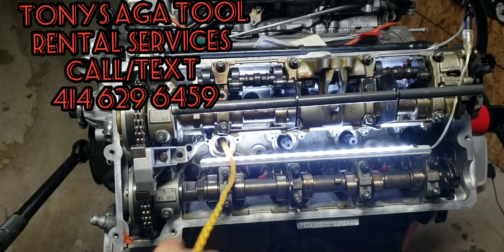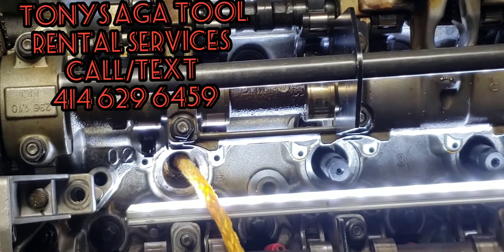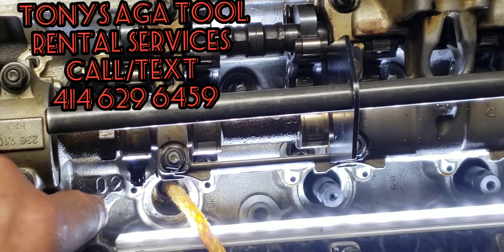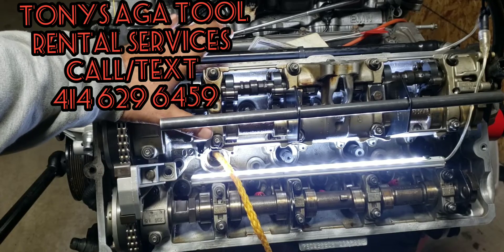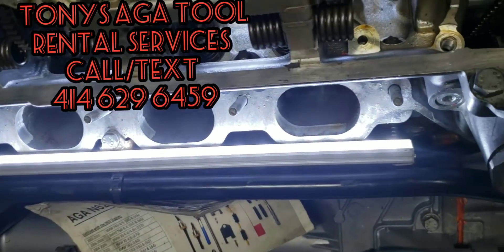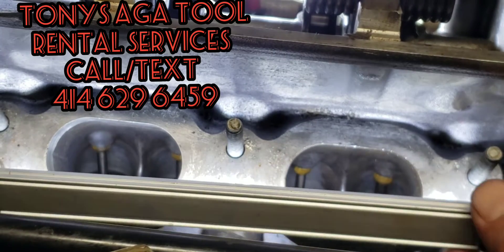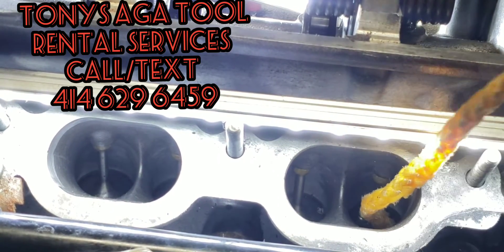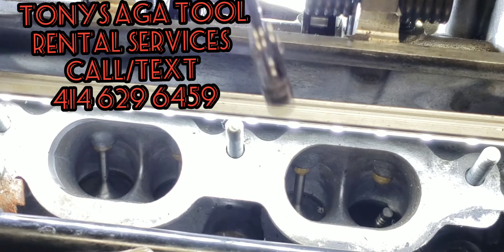Bmw AGA N62 VALVE STEM SEAL KIT TOOL( INTAKE VALVE DROP/RETRIEVED)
How to retrieve the INTAKE VALVE DROPS, while doing the job and or how to get the knotted rope back out of the cylinder when its stuck.
Come join our Facebook group